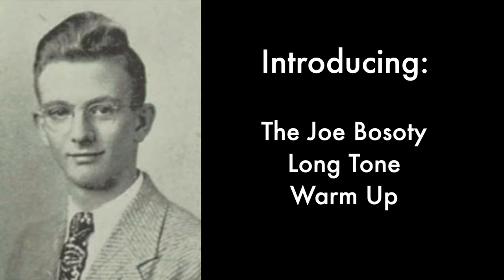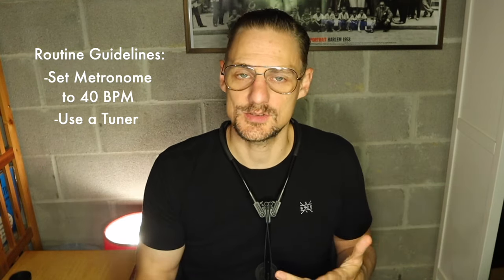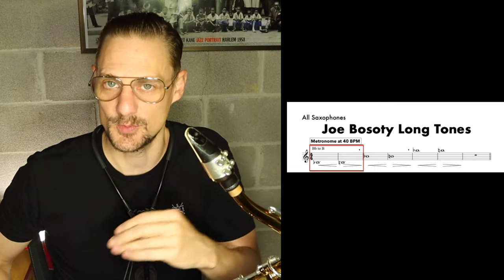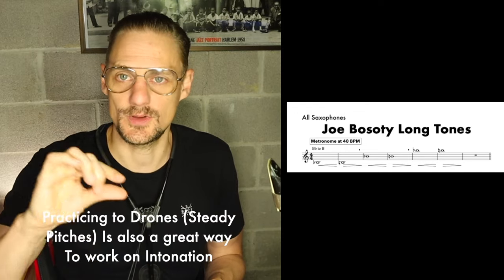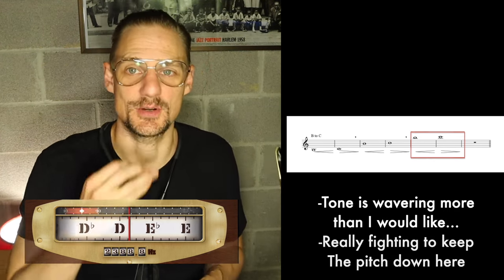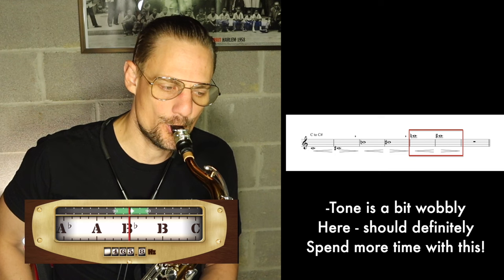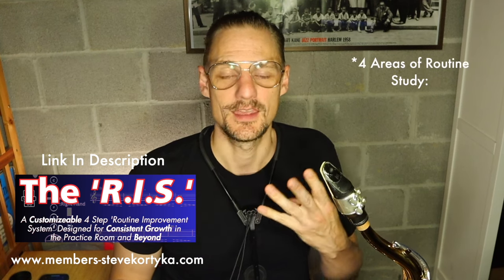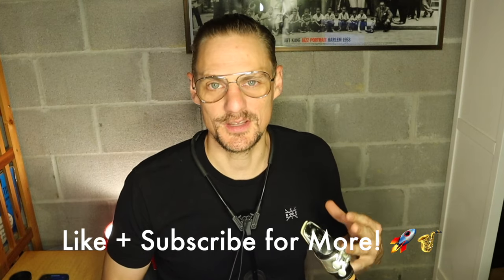The Best Long Tone Warmup for Sax (Challenging 💥)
I learned this routine from my high school sax teacher Joe Bosoty. To this day it still serves to help me gain control over my sound when I have a few days to get in shape for a performance I want to sound my best on. Give it a try!

Upon creating a profile, gain access to my daily 30 minute practice routine and make it a part of your practice methods 😎